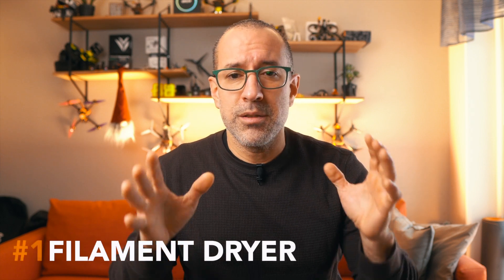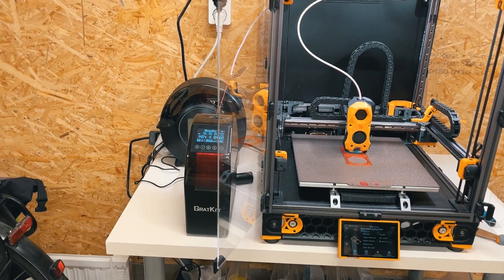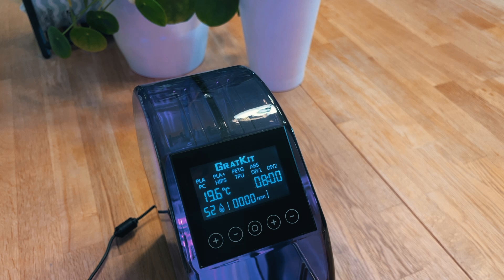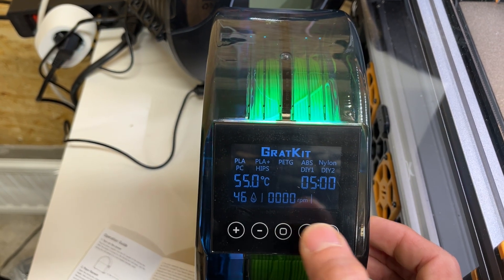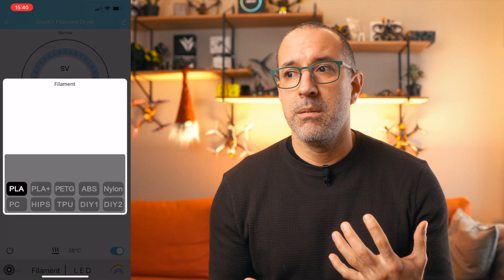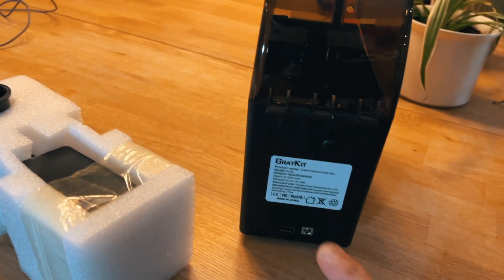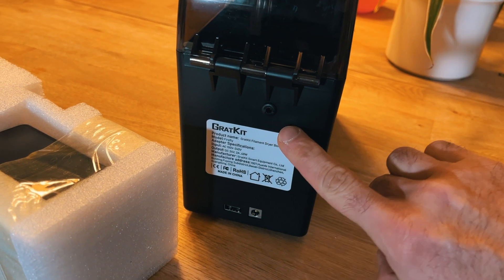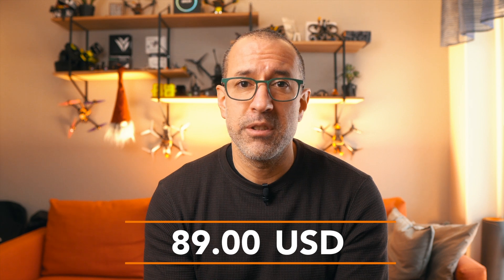Gratkit Firefly Filament Dryer with an App! - Review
🌐 Explore the world of filament dryers with our latest review of the Gratkit Filament Dryer! 🔥 As filament drying technology advances, finding the right balance between features and cost becomes crucial. In this in-depth review, we put the Gratkit Filament Dryer to the test, comparing its performance, usability, and value against other popular models in the market.

🎥 Watch as we dive into the key functions of this dryer, including its filament drying capabilities and innovative spool holder design. From heating elements to fan distribution, we break down how well the Gratkit handles the drying process and whether it lives up to the claims of providing that extra edge for your filament needs.

🤖 But it's not all smooth sailing! Join us as we discuss the not-so-user-friendly interface that left us scratching our heads and the mobile app that may or may not be a game-changer. Discover the unique spool holder features that set the Gratkit apart from its competitors and the unexpected challenges we faced with filament exit points.

💸 Is the Gratkit Filament Dryer worth the investment? We tackle the pricing aspect head-on, comparing it to other leading dryers like the Sunlu S2 and Fixdry models. Find out if the Gratkit justifies its higher price tag or if there are better, more cost-effective options in the market.

👍 Stick around for the conclusion, where we weigh the pros and cons and provide our honest verdict on whether the Gratkit Filament Dryer deserves a spot in your 3D printing setup.